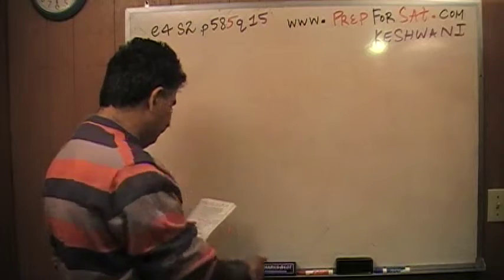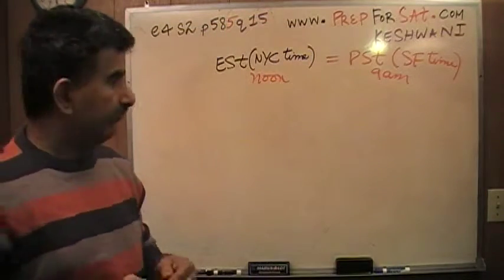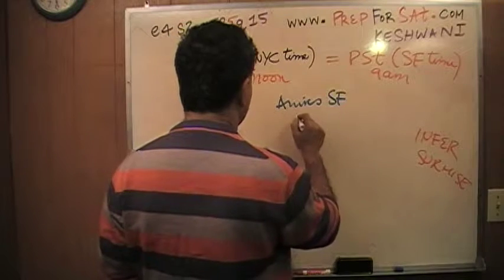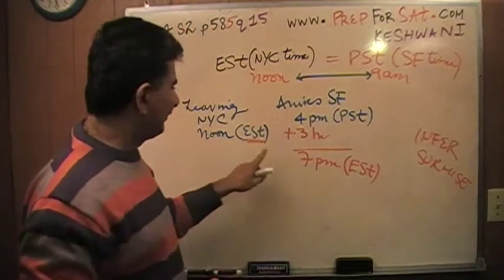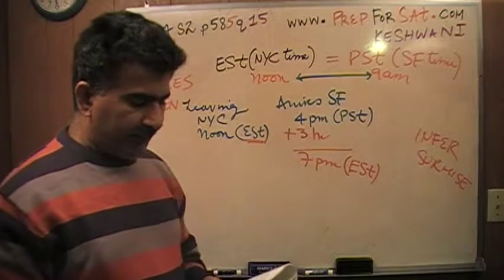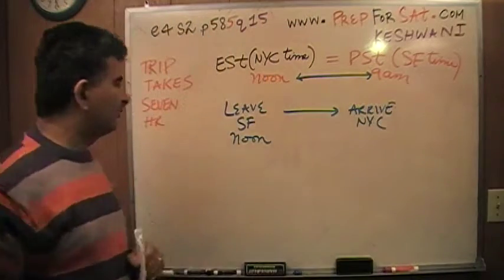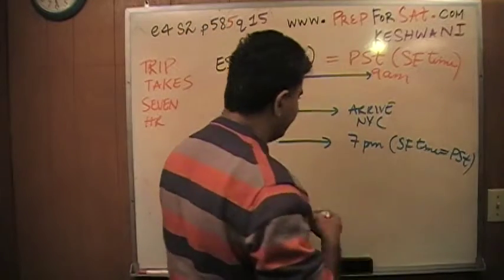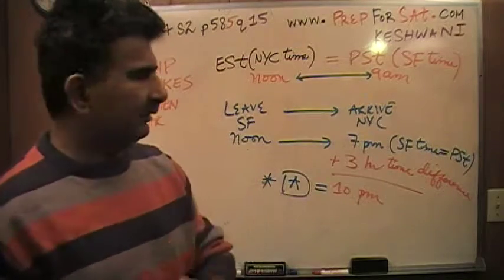SAT Math - p585 OLD Official SAT Study Guide FIRST Edition 2005 - Prep Tutor Online via Skype